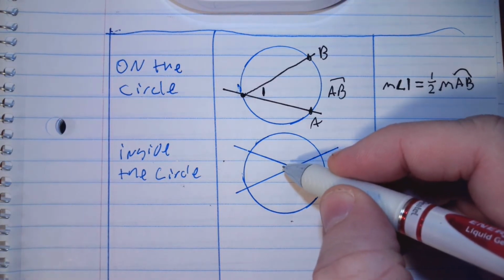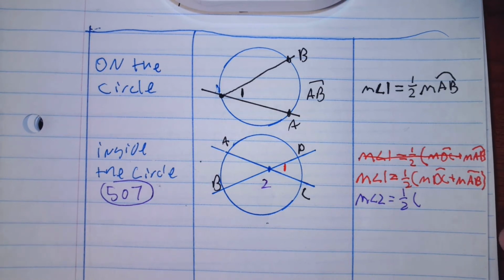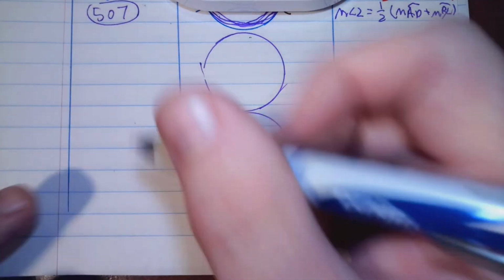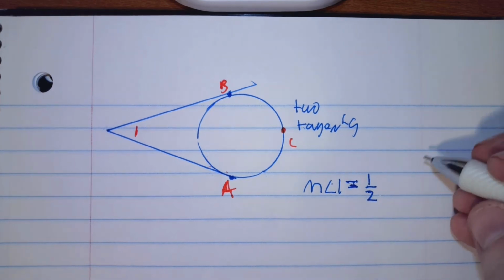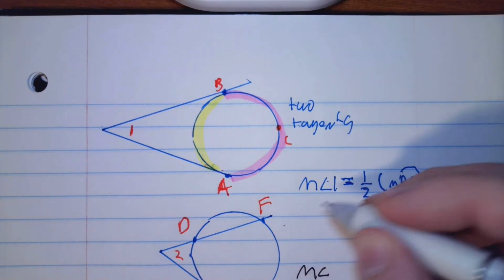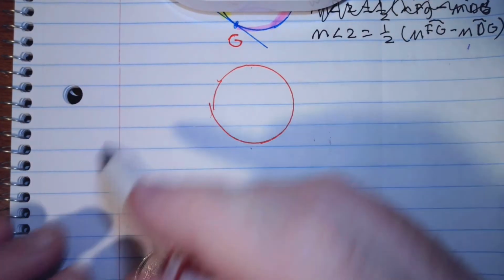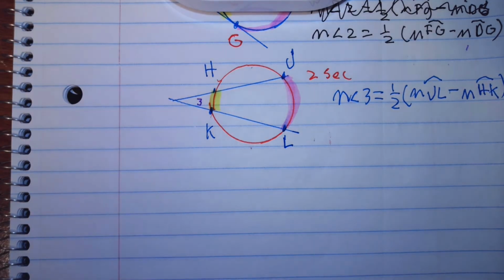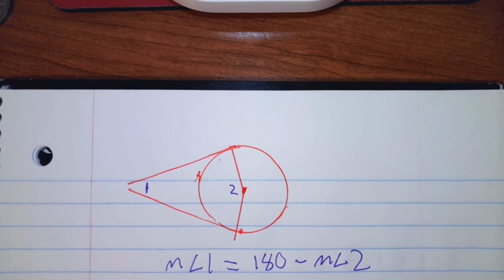G 10 5 angles and circles